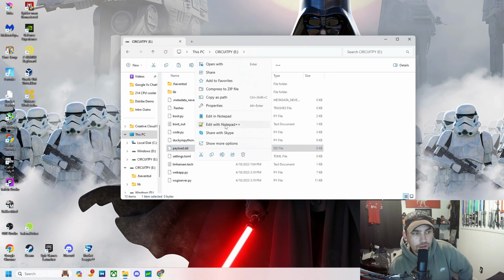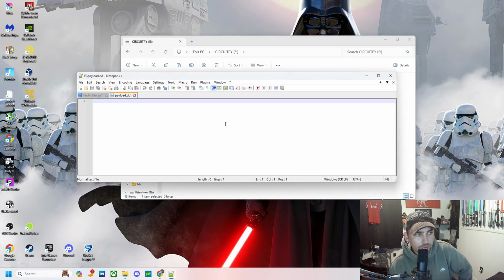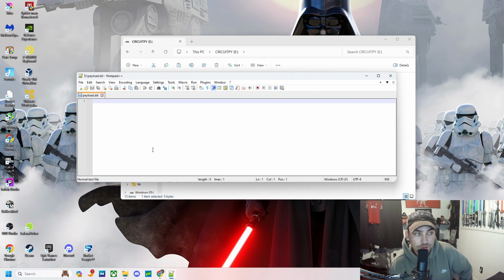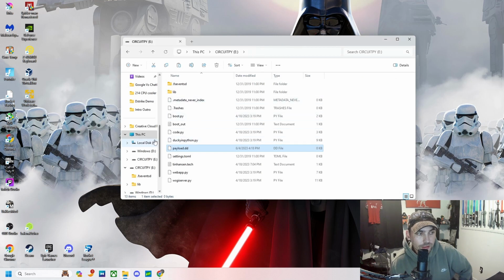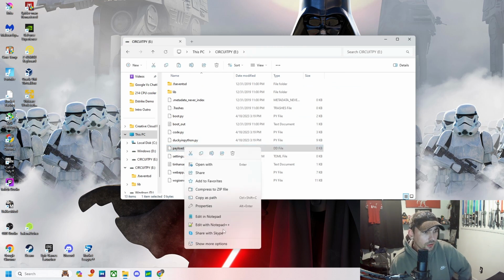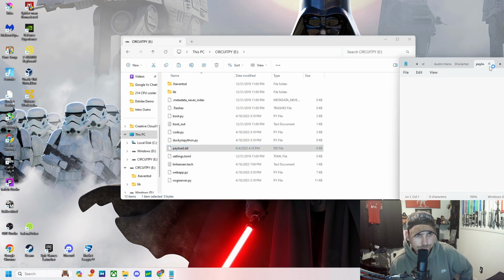Raspberry Pi Pico BAD-USB: How to Upload Payloads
Unlock the power of the Raspberry Pi Pico Bad USB with our step-by-step guide on uploading payloads. Join us as we walk you through the process of harnessing the capabilities of this versatile device for testing and exploration. Learn how to load payloads onto your Raspberry Pi Pico Bad USB effortlessly and take control of your hacking toolkit.